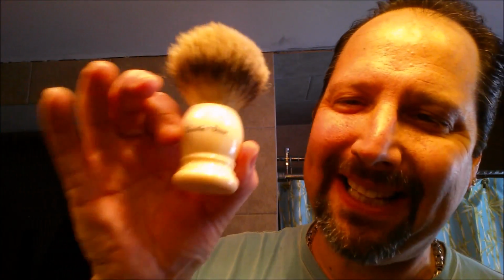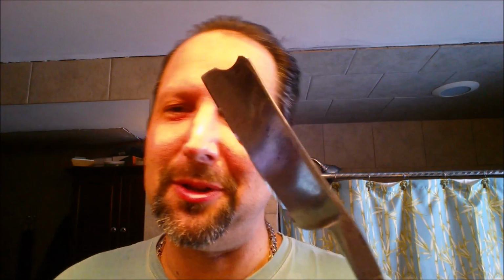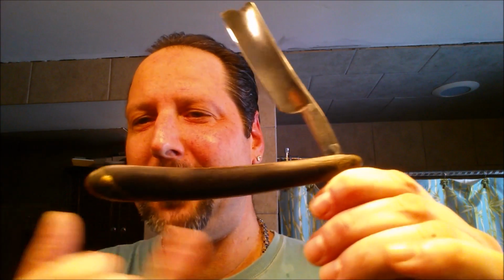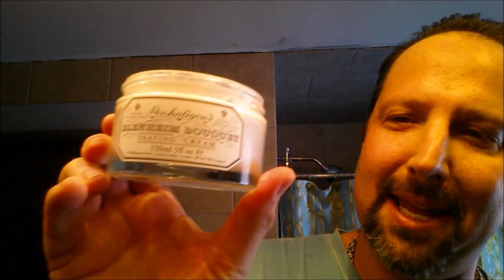Penhaligon's Blenheim Bouquet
Wostenholm Celebrated - Savile Row 3126 - Penhaligon's Blenheim Bouquet - Penhaligon's Blenheim Bouquet